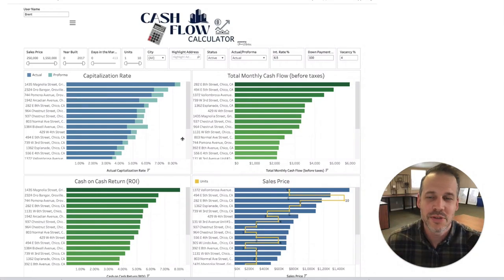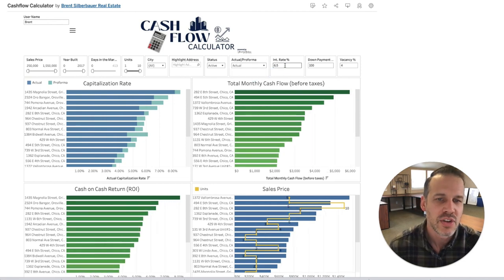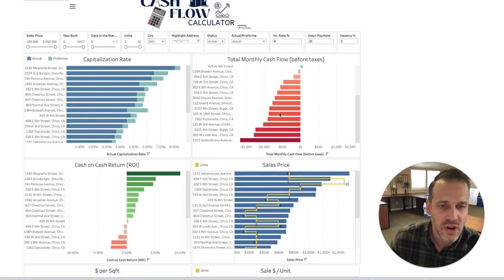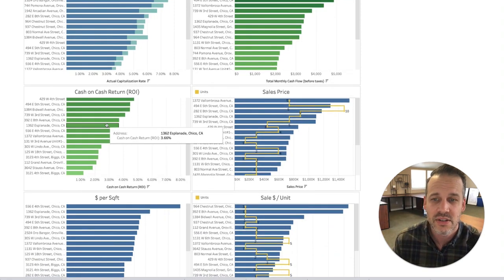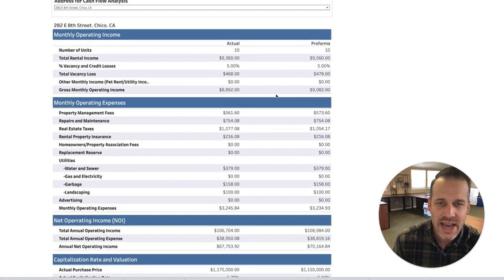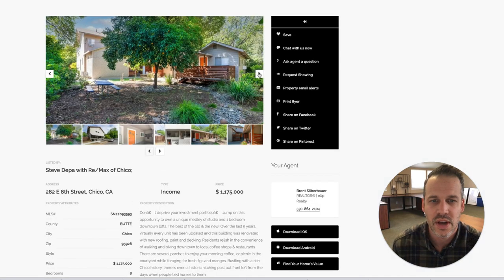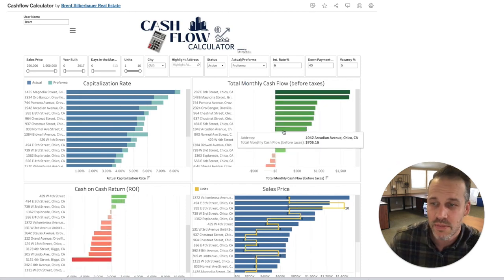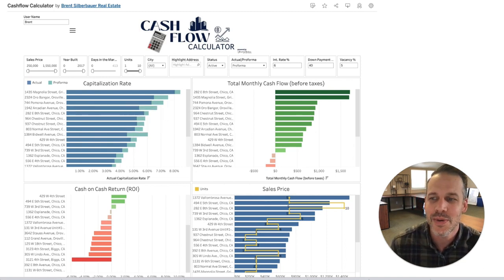I MADE A CASH FLOW CALCULATOR APP!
In this video, I will be introducing the app I created- Cash Flow Calculator for income residential properties such as apartments, duplexes, and fourplexes in Butte County. The calculator allows you to filter deals based on your budget and adjust different parameters such as interest rate, down payment, and vacancy rate. It shows you the cash flow and cash-on-cash return for each deal, helping you to quickly identify the best options in the market. The calculator also provides data on rental income, expenses, and maintenance costs for each deal, and updates its numbers five days a week.

I am also offering this tool to my clients for free and to other agents for a fee of $200 per user.

eXp Realty
DRE# 2019819